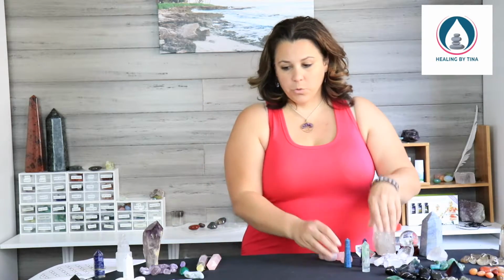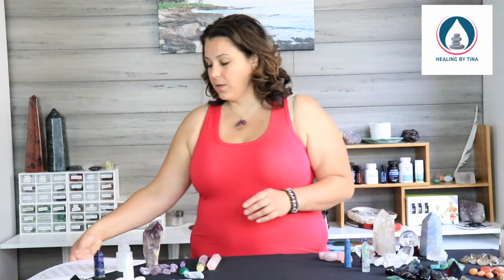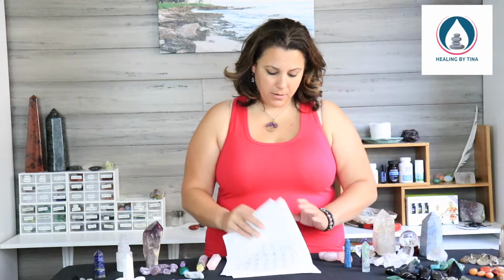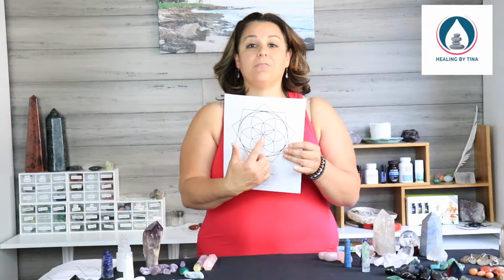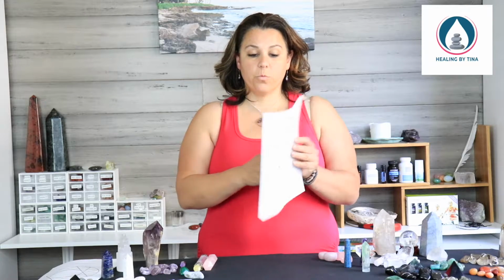How To Create a Crystal Grid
Crystal griding is one of the most powerful ways to manifest your desires and grab hold of what you want in life.. This quick video teaches you how to create and activate your crystal grid.

To learn more about crystals and how to harness their power grab my crystal courses today!